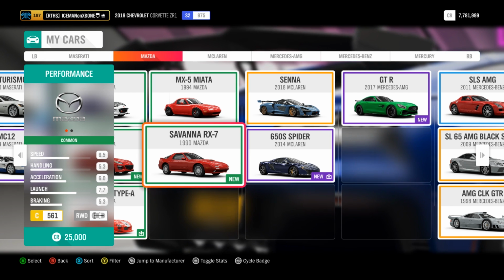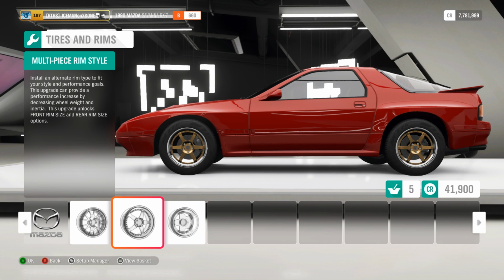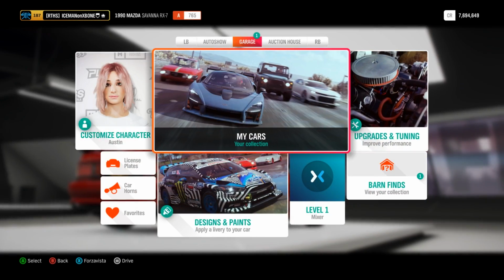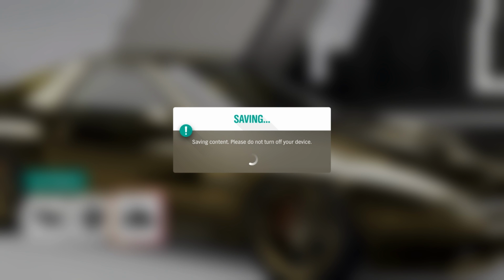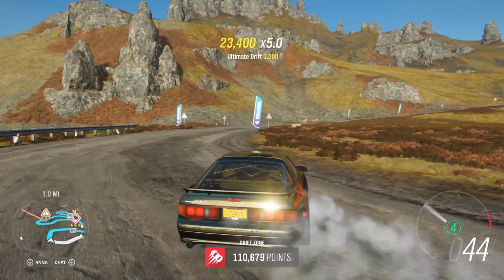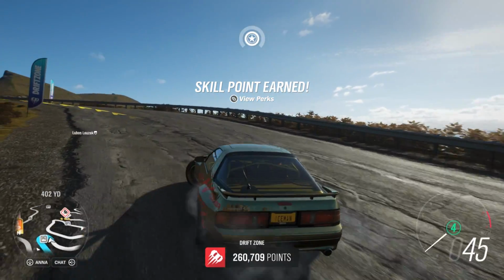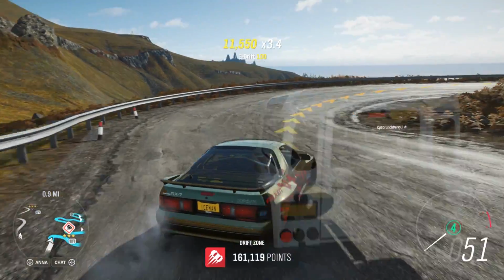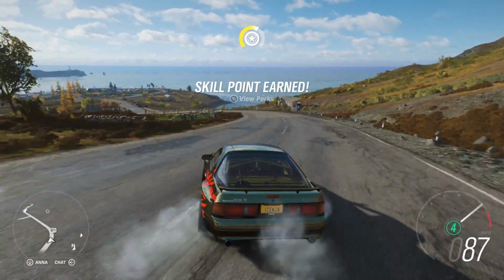Twerkstallion v2 Mazda Savanna RX-7 Drift Build - Forza Horizon 4 Comment Suggestion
NEW INSTAGRAM! Check it out below!